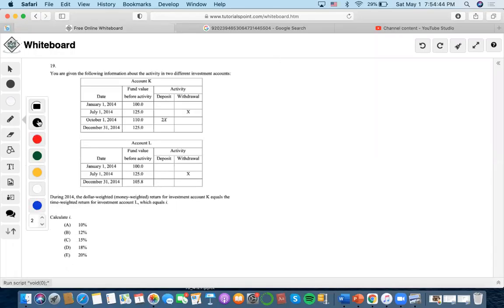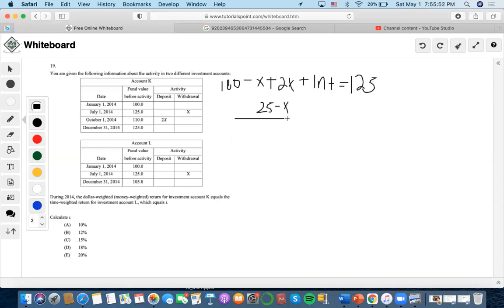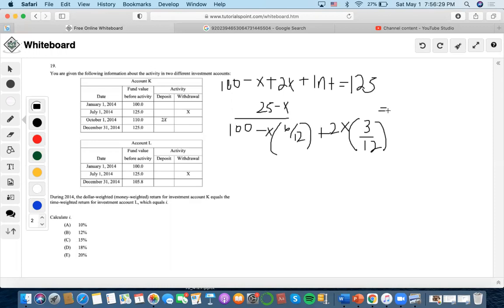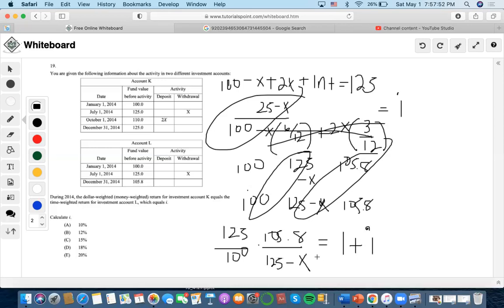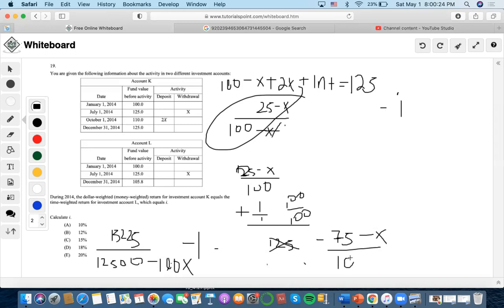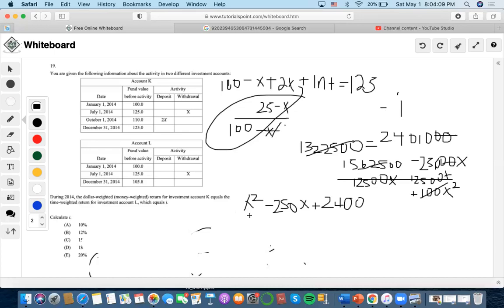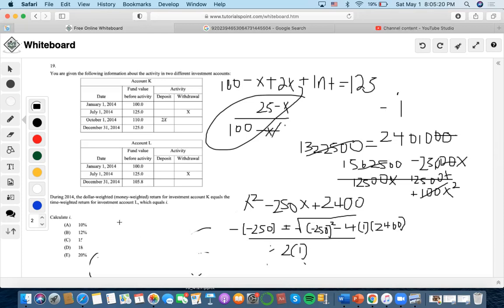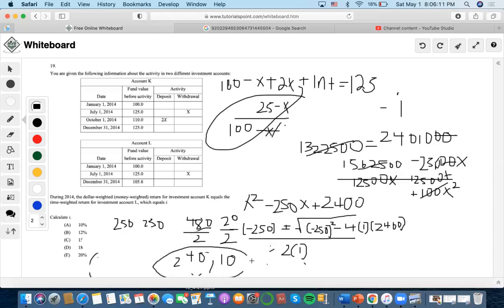SOA/FM PRACTICE QUESTION #19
19.
You are given the following information about the activity in two different investment accounts:
Date January 1, 2014 July 1, 2014 October 1, 2014 December 31, 2014
Deposit 2X
Withdrawal X
Account K Fund value
before activity 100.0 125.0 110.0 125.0
Account L Fund value
Activity
                           Activity Deposit Withdrawal
X
During 2014, the dollar-weighted (money-weighted) return for investment account K equals the
   Date January 1, 2014 July 1, 2014 December 31, 2014
before activity 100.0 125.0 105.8
                  time-weighted return for investment account L, which equals i.
Calculate i.
(A) 10%
(B) 12%
(D) 18%
(E) 20%